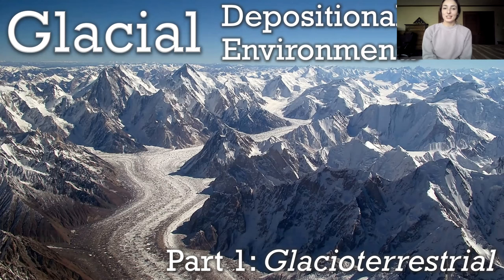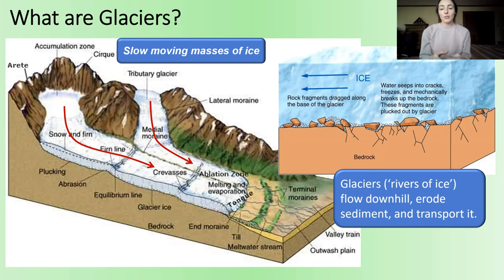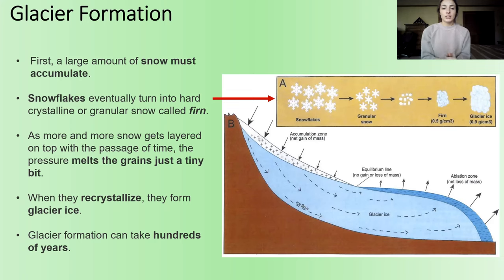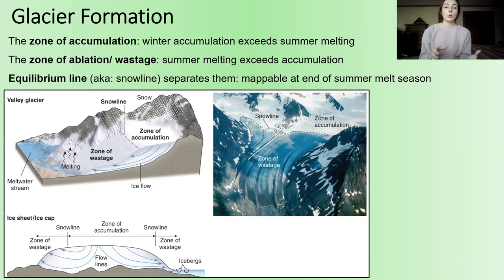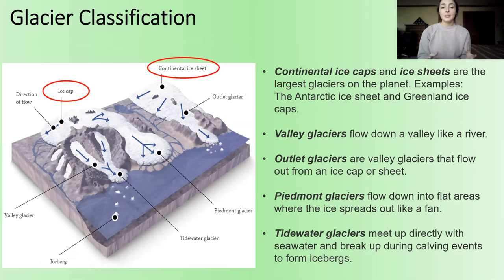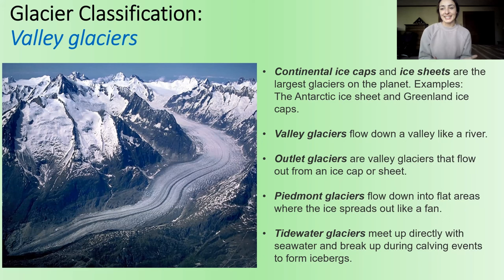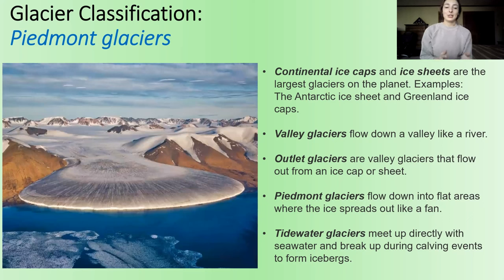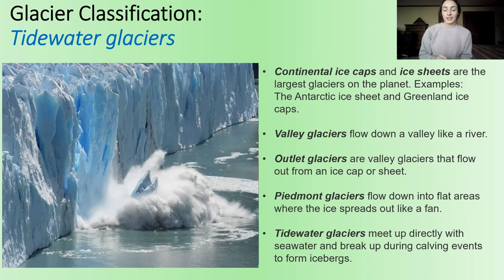Glacial Depositional Environments & Stratigraphy - Pt 1: Glacioterrestrial | GEO GIRL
Glacial processes and deposition on land are called glacioterrestrial. But do you ever wonder how glaciers move and pick up and deposit sediment? In this video, I go over, what a glacier is, how it forms, how it flows, the different types of glaciers, the three main ways till is produced and deposited by glaciers (melt out, lodgement, and deformation till), the landforms glaciers create (troughs, cirques, horns, tarns, aretes, kettles, kames, eskers, drumlins, moraines), and the stratigraphy of glaciotectonized and glacially deposited sediment. Glaciers form from the transformation of snow into firn which ten melts together and refreezes to form glacial ice. The process of glacier formation can take hundreds of years. Glaciers are classified by their morphologies, valley glaciers are those that flow down and carve valleys, piedmont glaciers are those that form a fan shape from flowing into an open area from a valley, and we also go over continental ice sheets, tidewater glaciers, and outlet glaciers. But how do glaciers move or flow? The movement of glaciers is driven by meltwater at their base. The bottom half of glaciers is more ductile than the top because of the pressure it is put under, so it will fold and the top half of the glacier will fracture as the glacier moves. Cold-based glaciers move differently than warm-based glaciers. Cold-based glaciers move by slow internal creep, while warm based glaciers move faster by and are highly erosive. While glaciers move and partially melt and refreeze at their base, they pick up sediment and re-deposit it downstream. Glaciers also scrape the rocks they flow on and through, forming glacial striations and gouges. The deposits laid by glaciers are called till or outwash and create landforms, such as end moraines, lateral moraines, drumlins, kames, roche moutonee, eskers, etc. I close out the video by going over typical glacial stratigraphy and how to recognize ancient glacial environments in the rock record.

References:
Depositional Sedimentary Environments
Facies models 4

0:00 What are glaciers?
1:17 How do glaciers form?
2:59 Glacier classification
3:07 Ice caps & ice sheets
3:27 Valley glaciers
3:59 Outlet glaciers
4:16 Piedmont glaciers
4:51 Tidewater glaciers & icebergs
5:20 How does ice flow?
7:04 Cold-based vs. warm-based glaciers
8:42 Glacial deposition
10:02 Till vs. outwash
10:43 Glacial landforms
12:11 Kame and kettle topography
12:48 Eskers
13:13 Drumlins
13:58 Lateral vs. end moraines
14:33 Erosive glacial landforms
16:26 Glacial stratigraphy